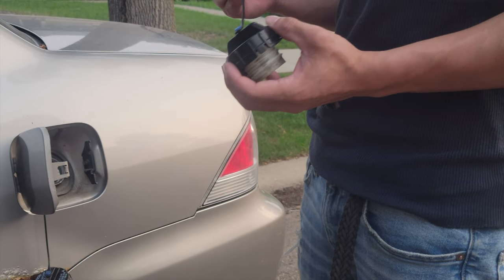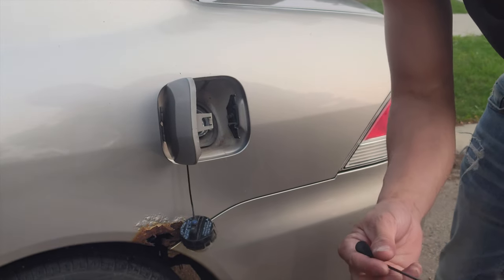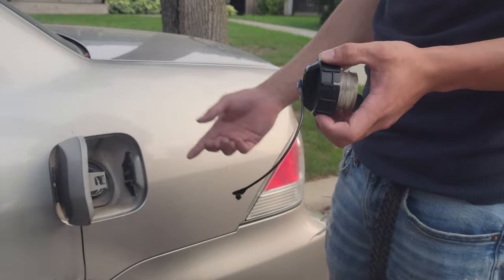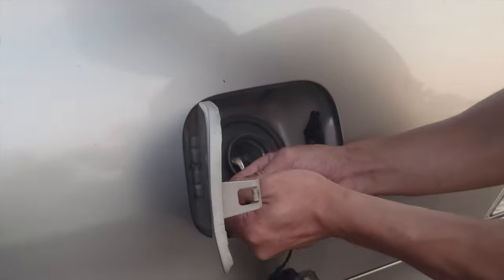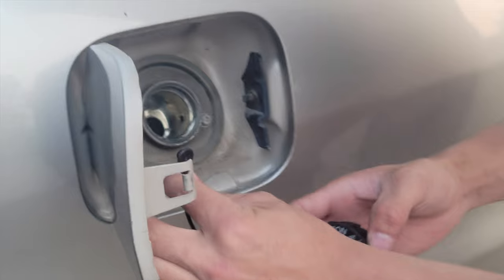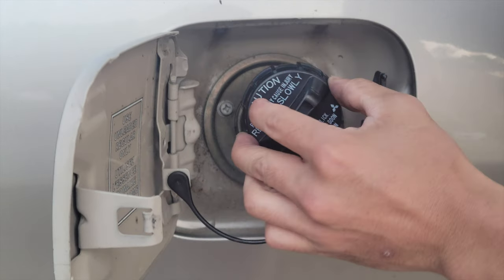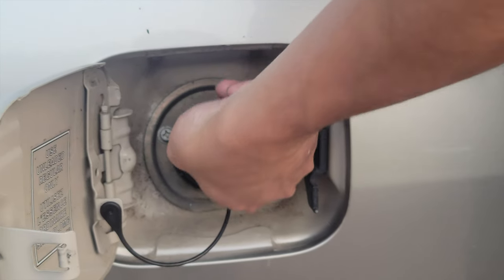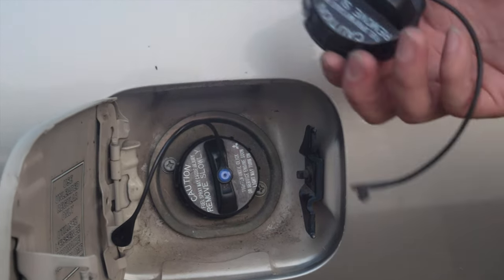How to change 2004 Mitsubishi Lancer ES gas cap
Replacing my car's gas cap, the previous owner said one of the codes indicated that it needed a new one. The gas cap was bought from bucks auto